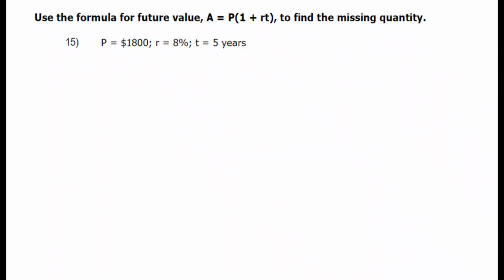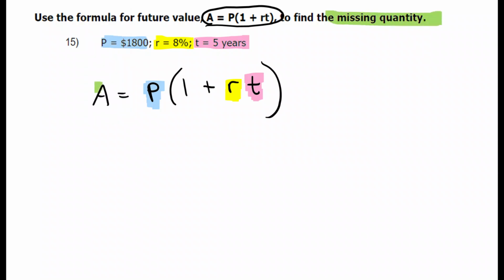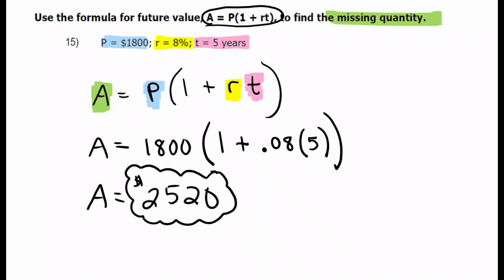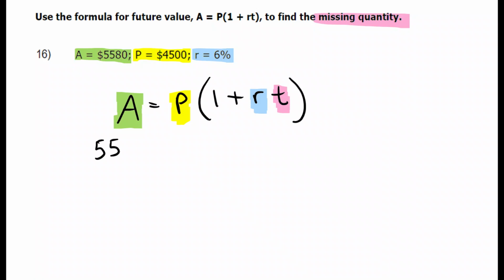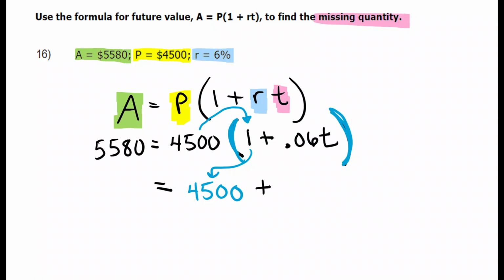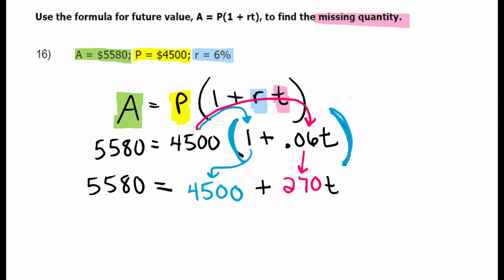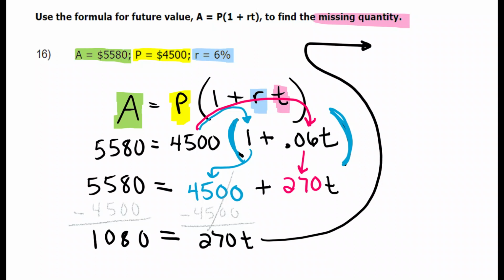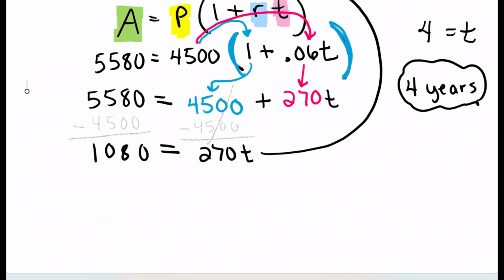M110 - Review for Exam III: #15 - 16